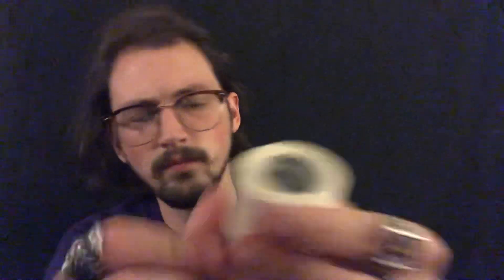ASMR 1 Minute Taping You Up Roleplay